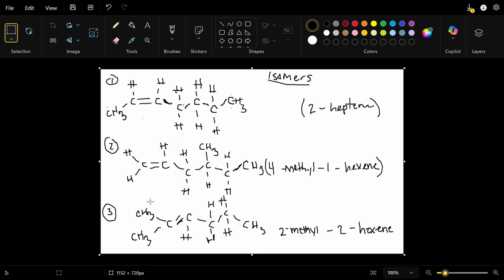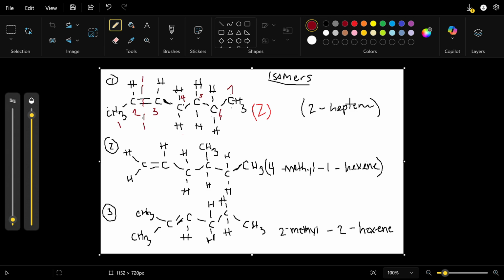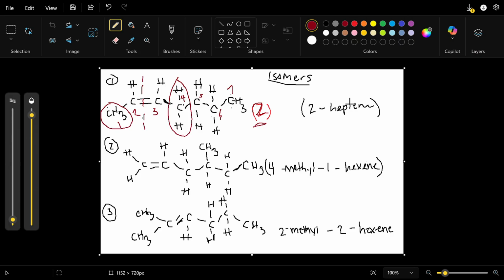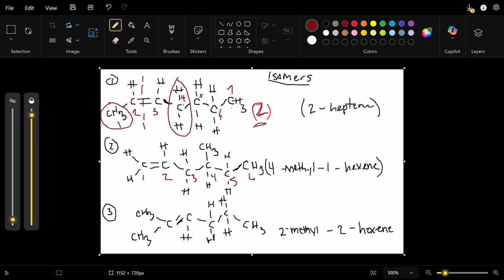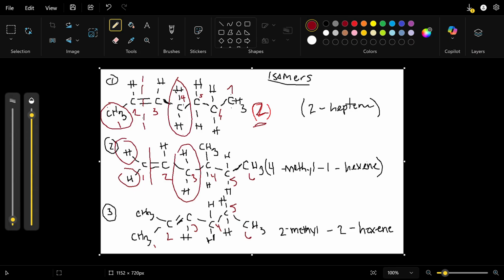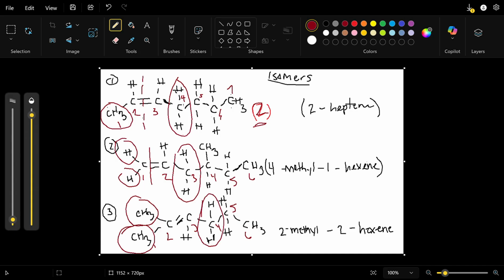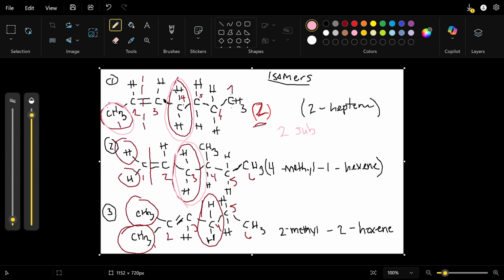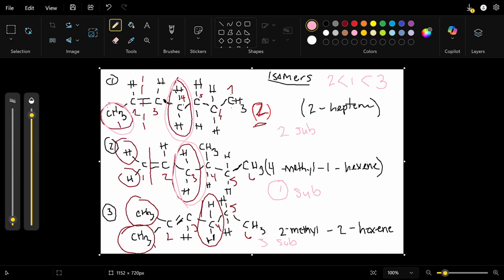Digital Diary 4 - Organic Reactions and Mechanism